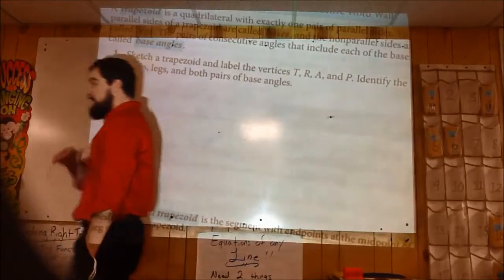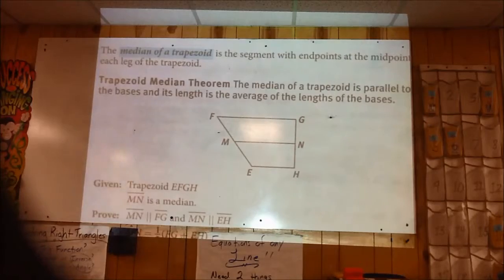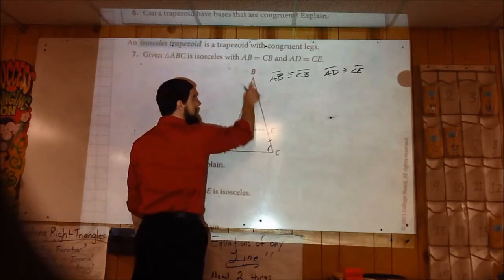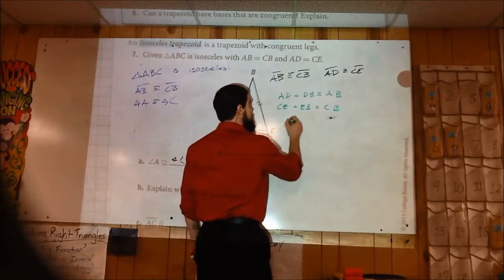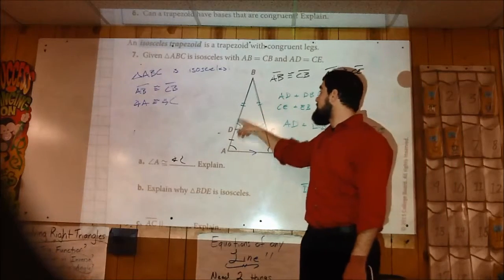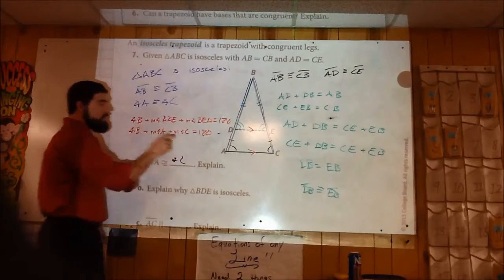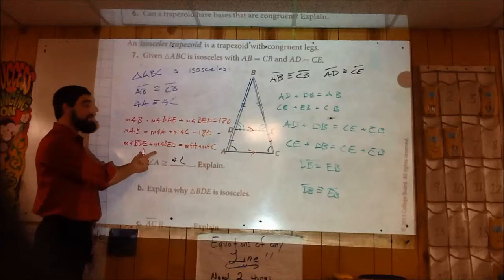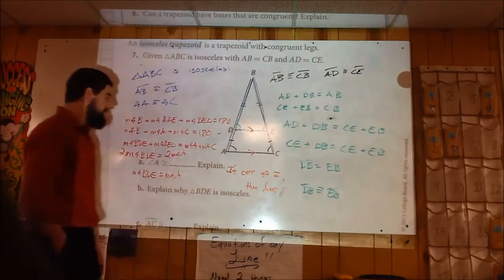15-2 and 15-3 Part 1